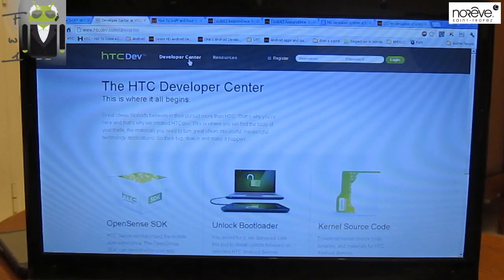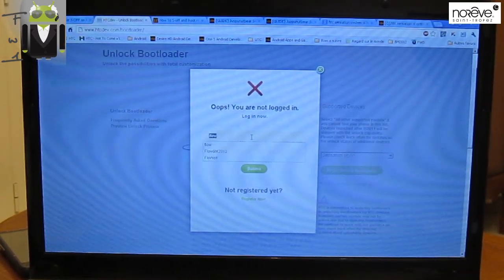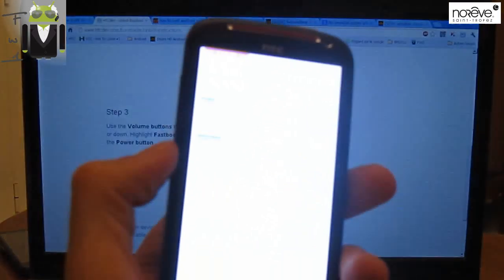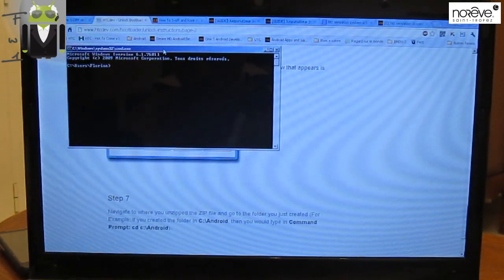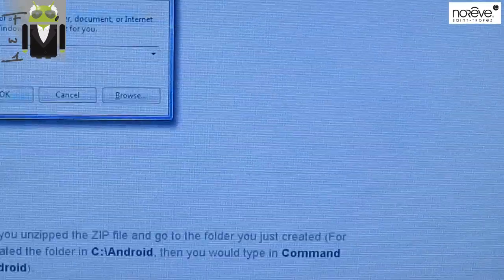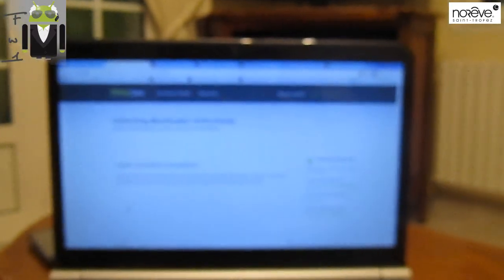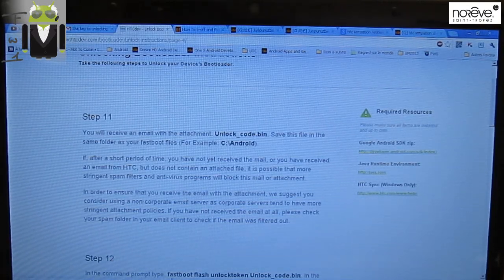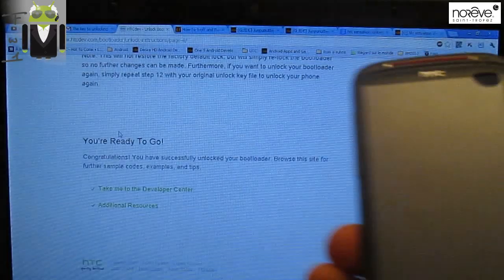How to Unlock the Bootloader - HTC Devices (Sensation / XE / 4G)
Sensation Unlock Bootloader HTCDEV

...LINKS...

Xavier San - LINKED COMMENT

...COMMAND...

Uncheck Fastboot
Check Debugging mode

Login on HTCdev.com

Restart your phone on bootloader mode

Follow instructions

6:14
cd C:/windows-sdk-android/tools
fastboot oem get_identifier_token Flow Wolf